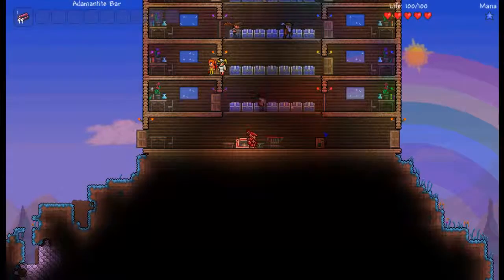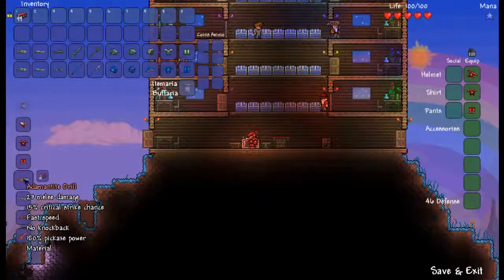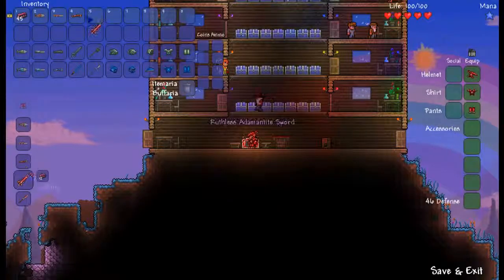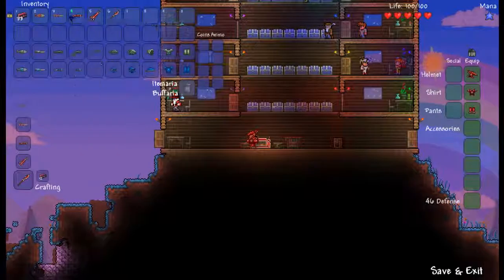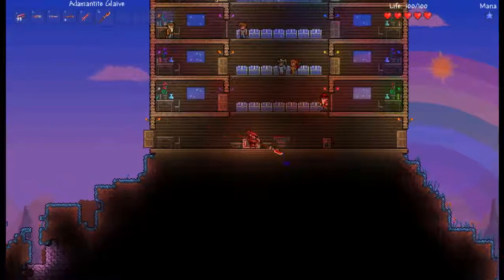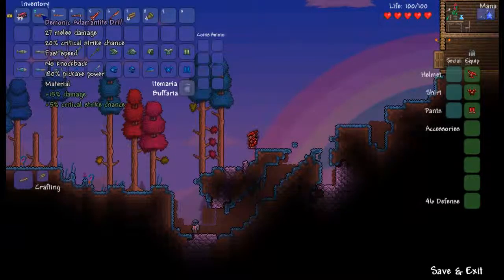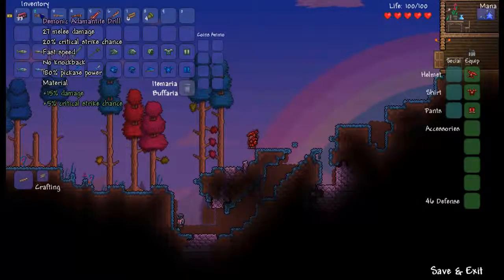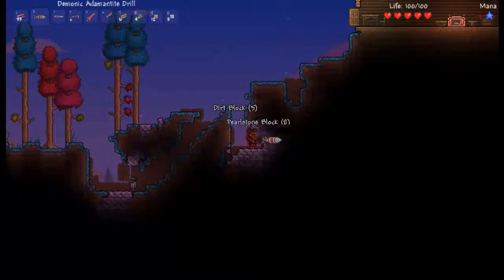Terraria - Adamantite Weapons and Tools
Today I will show you how to craft the Adamantite Weapons and Tools.